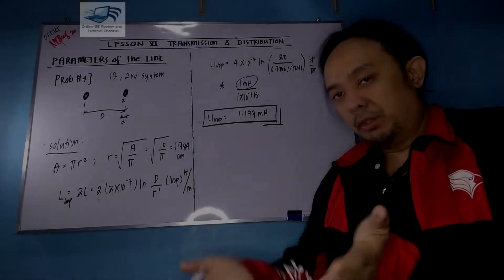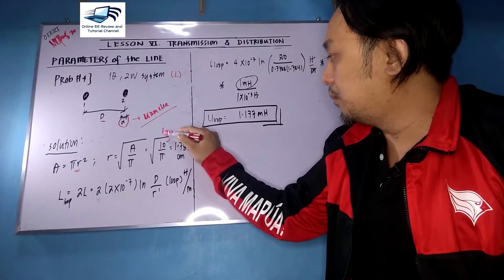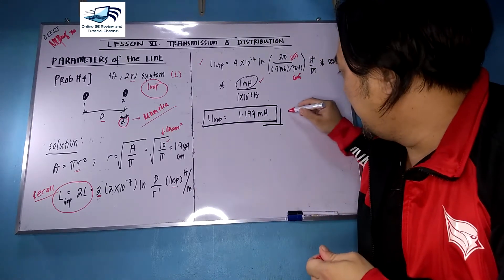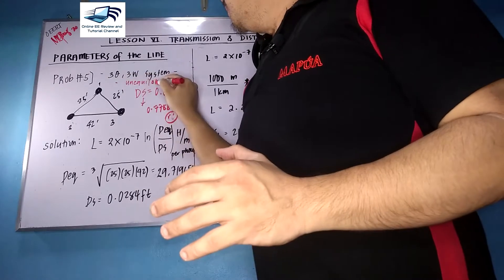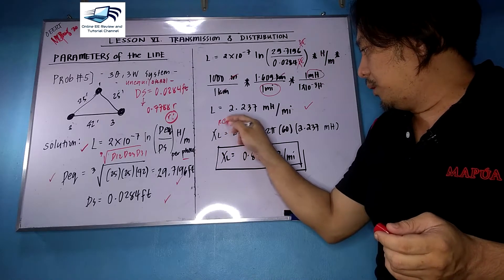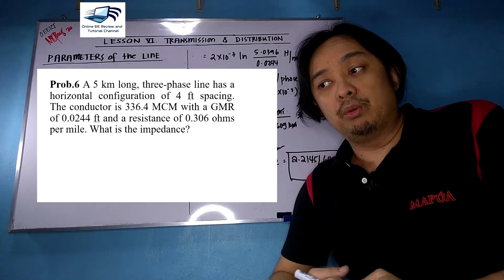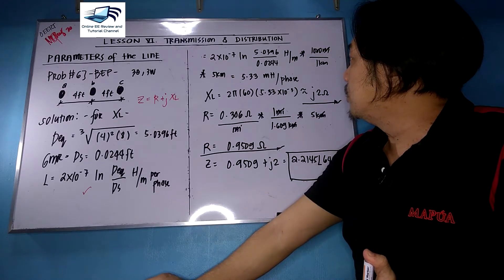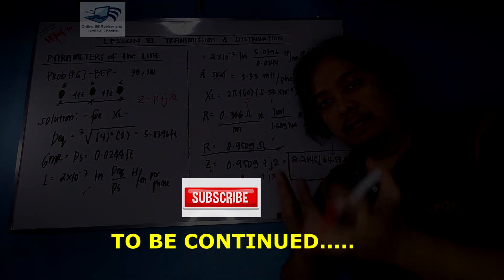Lesson 6.1 RLC Parameters Problems 2A (Inductance)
This video presents the related problems on RLC Parameter-INDUCTANCE Part I.

Below is the link of Problems and Supplementary exercises on Resistance, Inductance and Capacitance

**My apologies for the static noise during discussion.